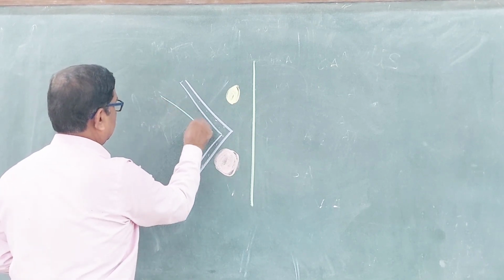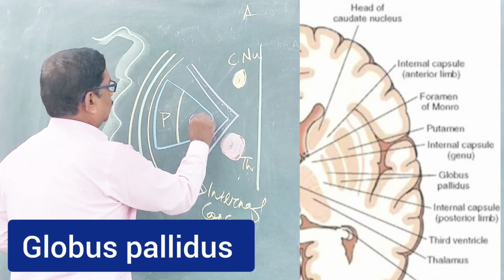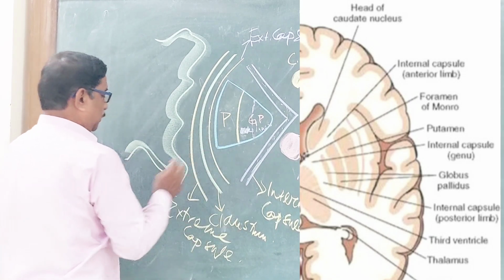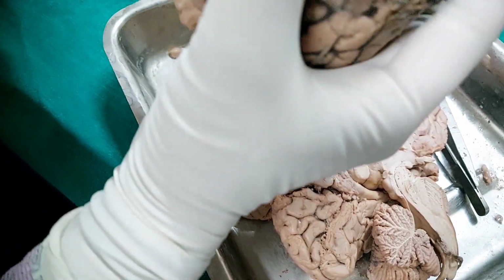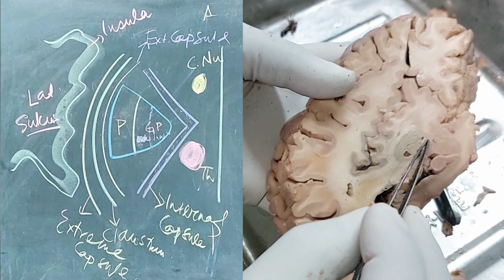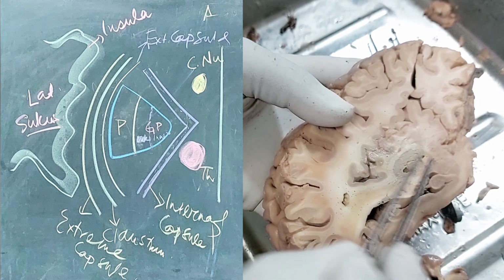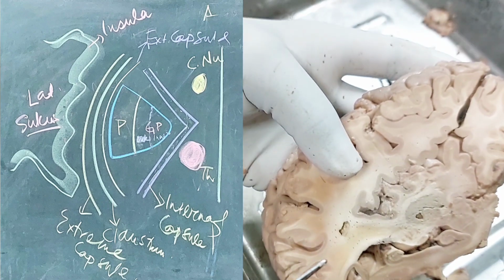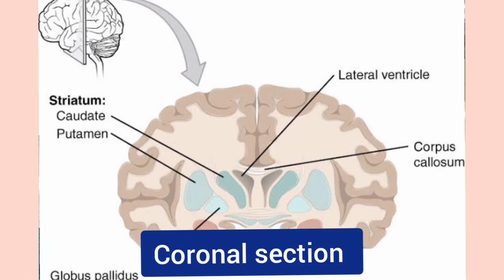Section of Cerebral hemisphere l Sagittal section l Coronal section l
Demonstrated the anatomical structures of cerebral hemisphere both in sagittal and coronal section.